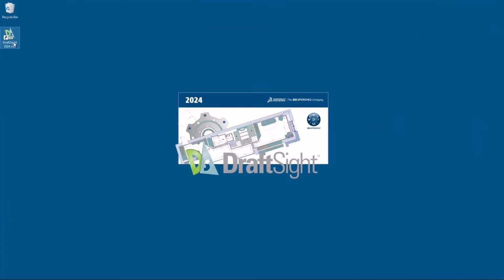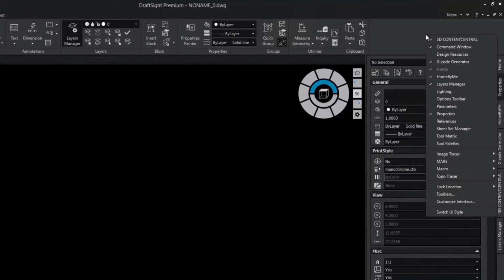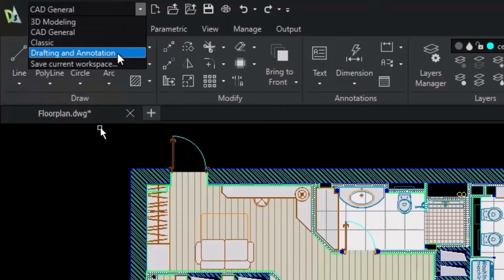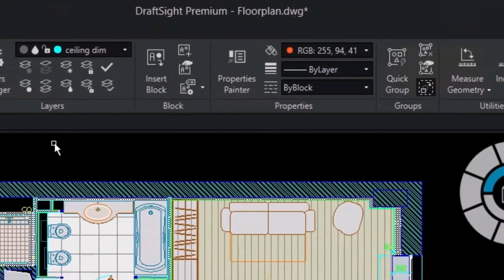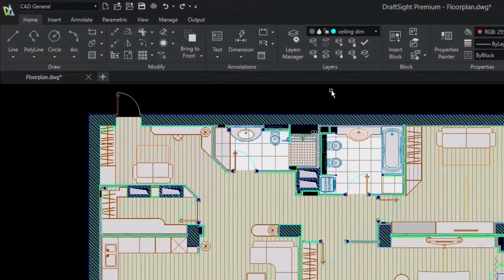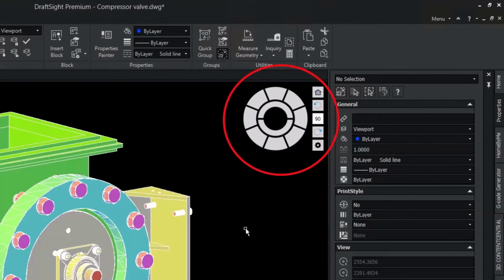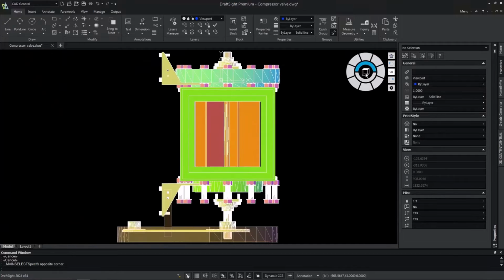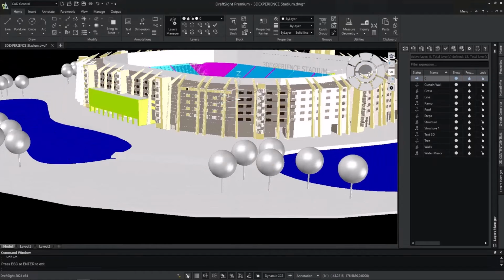Enhanced User Interface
Navigate standard views and isometric views with ease by using the newly introduced View navigator in DraftSight 2024. Experience reduced eyestrain and enhanced feature visibility with the default Dark mode interface. In addition, a new workspace, CAD General, has been introduced. This workspace organizes all the tools in a conventional manner, similar to other CAD software’s, ensuring a smooth transition for DraftSight users.